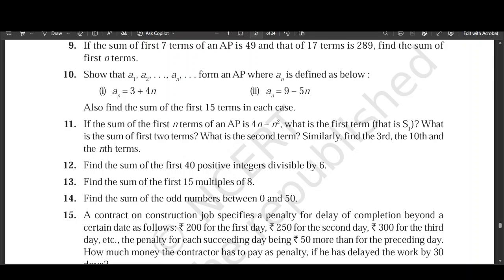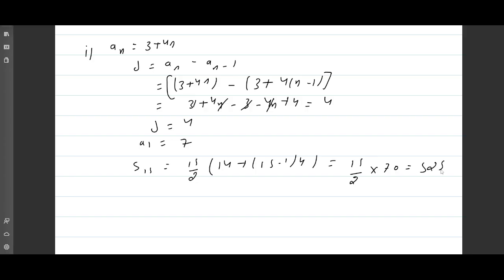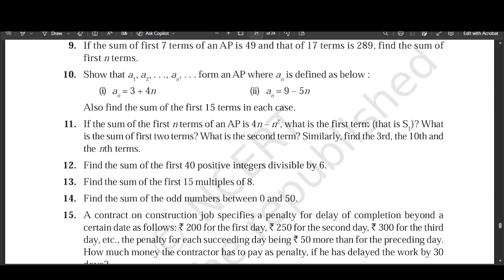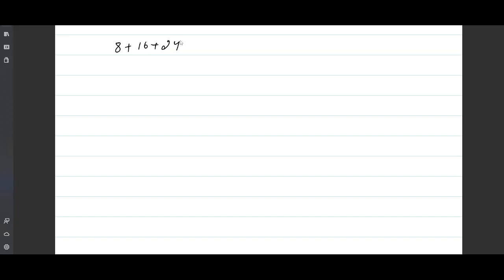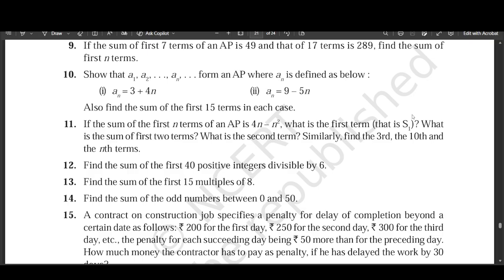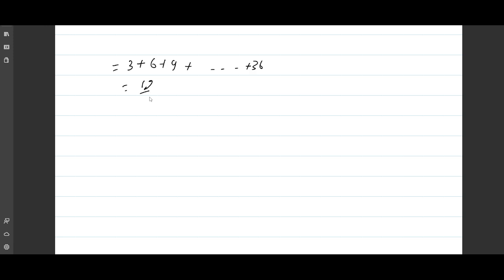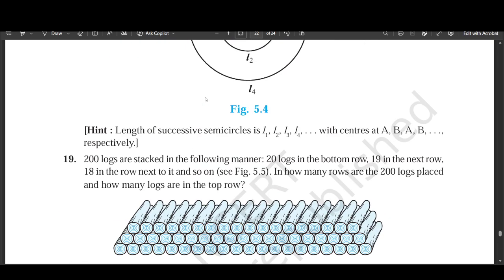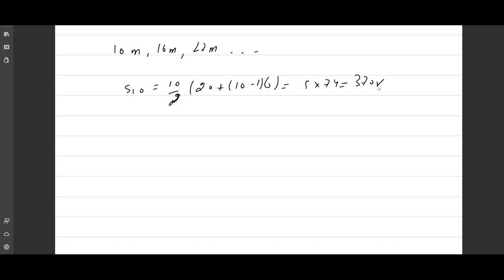Class 10 Maths Chapter 5 Exercise 5.3